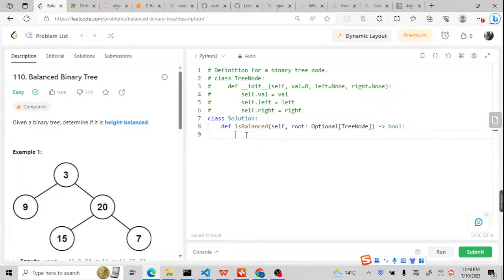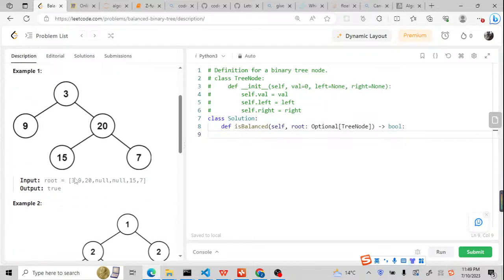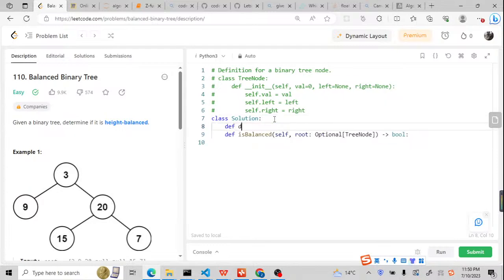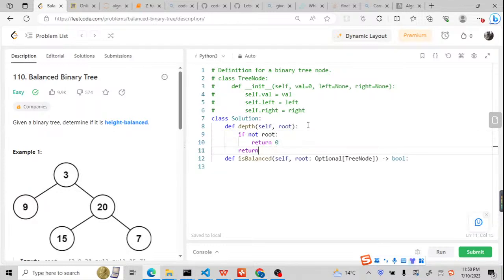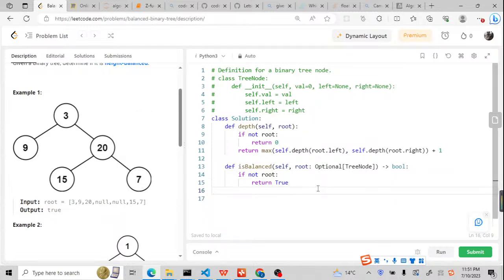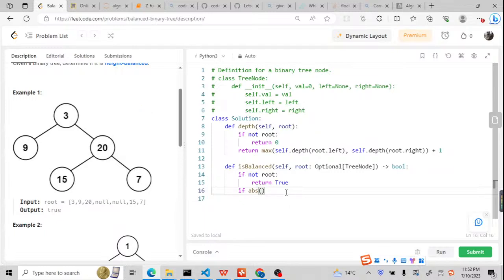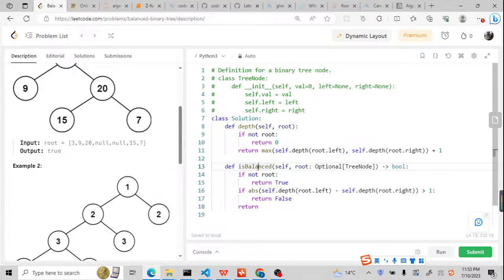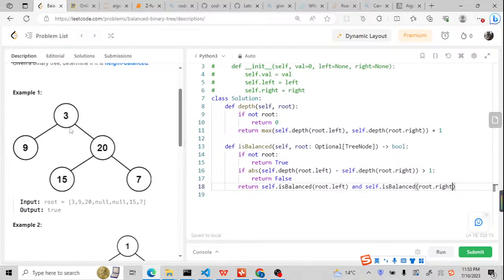Leetcode 110. Balanced Binary Tree (depth of binary tree)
110. Balanced Binary Tree